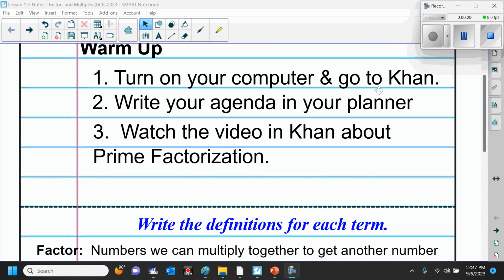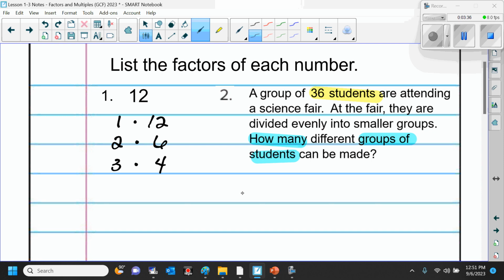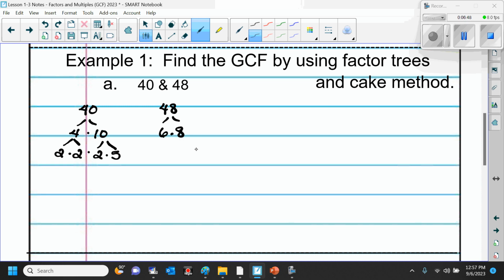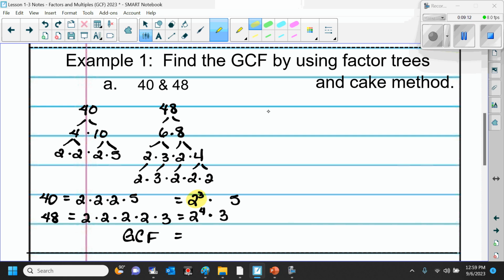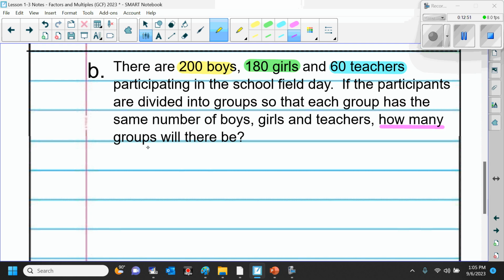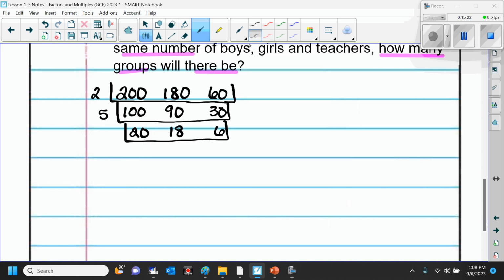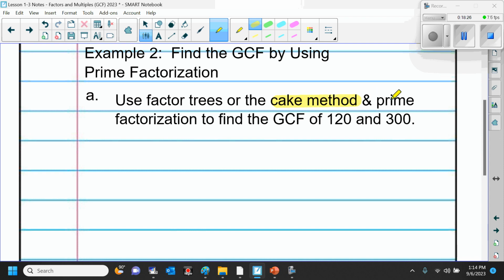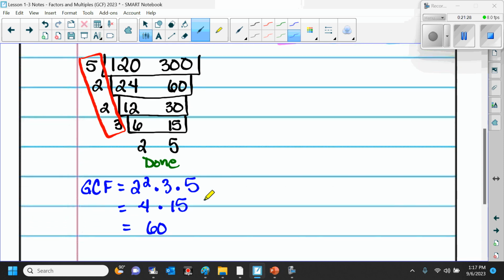Lesson 1 3 Notes Factors and Multiples GCF Part 1 2023